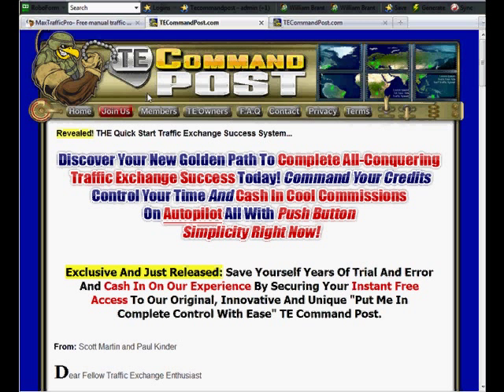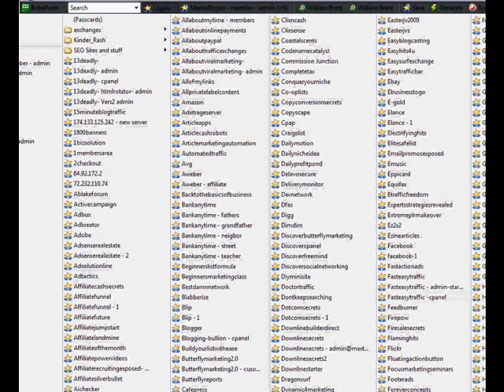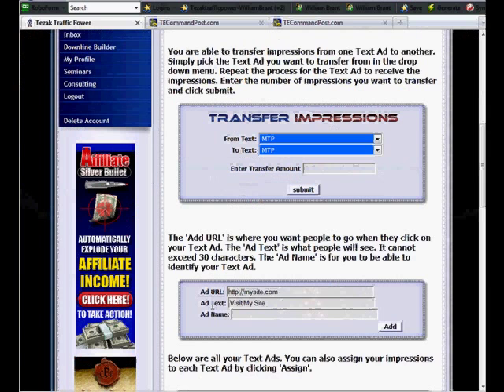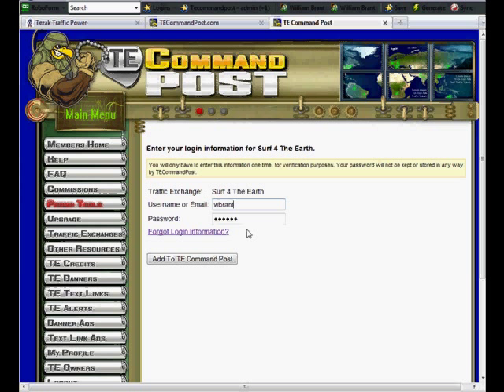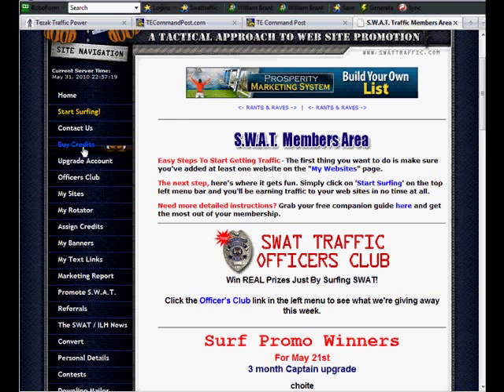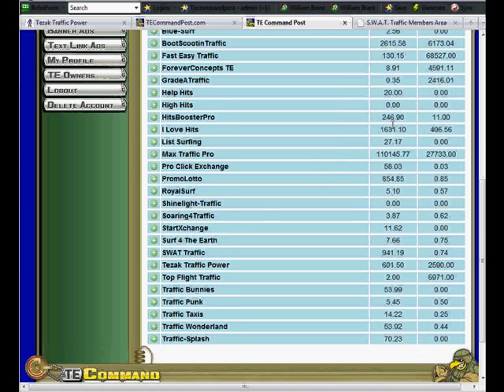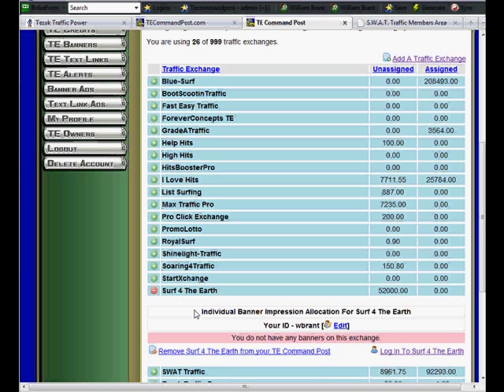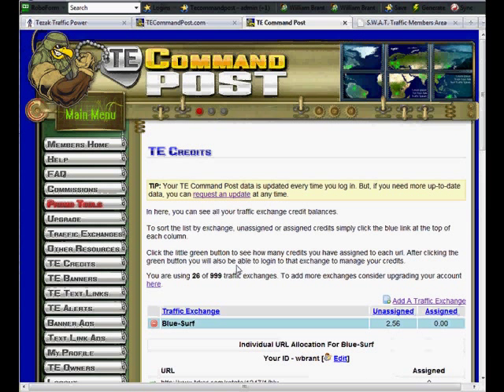TE Command Post Saves You Hours A Day .. Everyday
-- Take Control and command your traffic exchange credits. Now you can see all of your campaigns across all the exchanges you use in one simple to use command center.